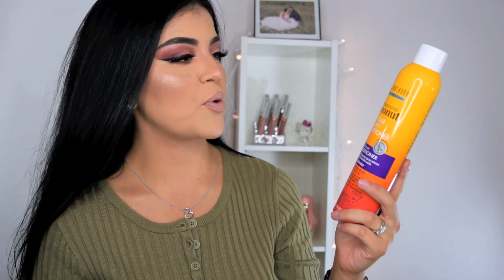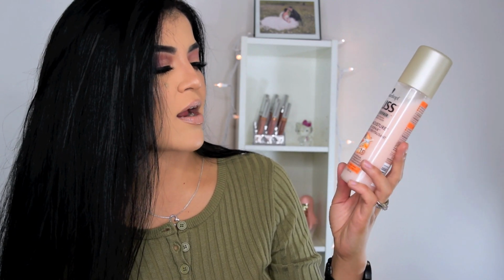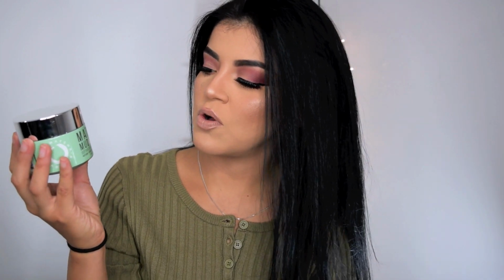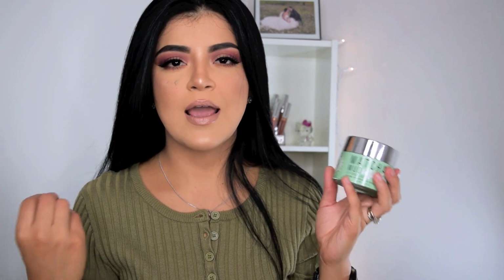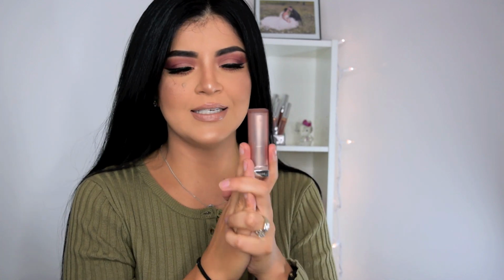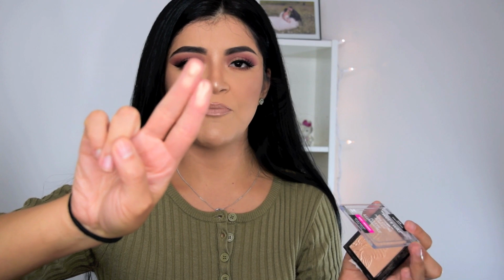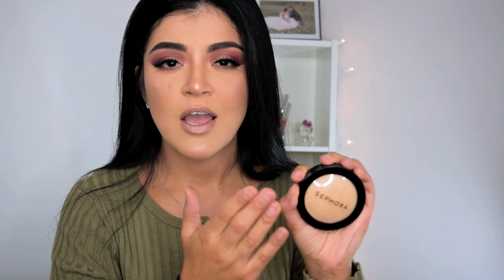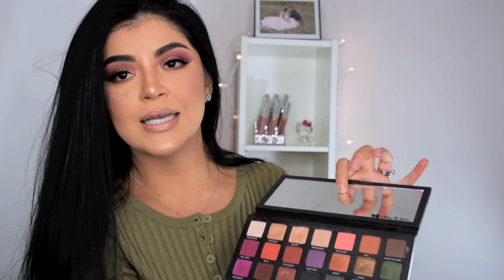SEPTEMBER FAVORITES 2018 | MUST HAVES!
Hiiiii!! I thought i would share with you guys my September faves!! Let me know what you guys are loving lately & if theres anything you would recommend me to try!!
Okay, how nice is this white background?? Looks better right? YAY! Im happy :)

♡ [ Follow Me ] ♡

PRODUCTS MENTIONED:
Marc Anthony Refreshing Coconut Clear Dry Shampoo
Laneige Lip Mask
Urban Decay Born To Run Palette

( Their Super Soft Wonder Blender Sponge is a DUPE for the Beauty Blender / Real Techniques Beauty Sponge.. GET IT!!)

HAIR PRODUCTS I USE :
Nume Super Star Flat Iron
Bio Silk Therapy
Tresemme Heat Tamer Spray

Song: Vexento - Home
VEXENTO

Editing Program I Use: imovie on Macbook Pro
Camera: Nikon D5300
MIC: Blue Snowball